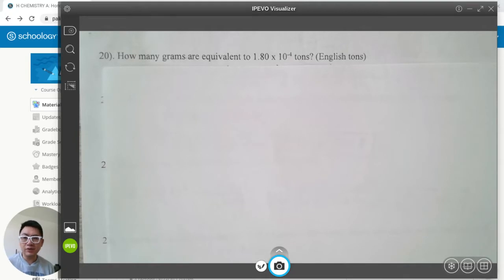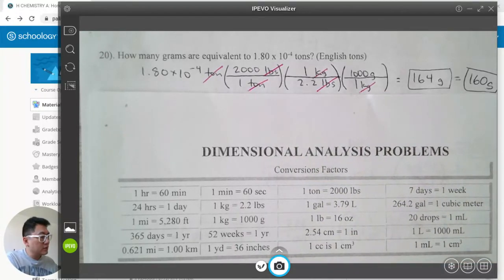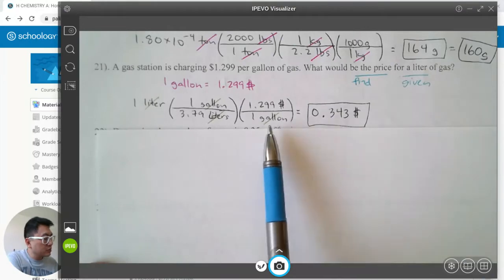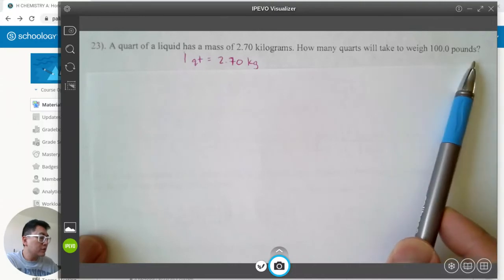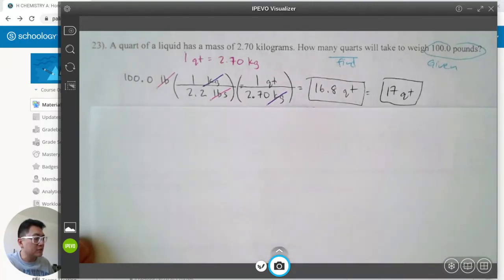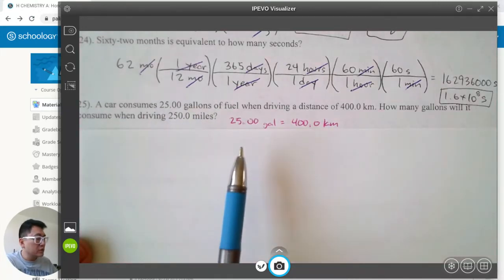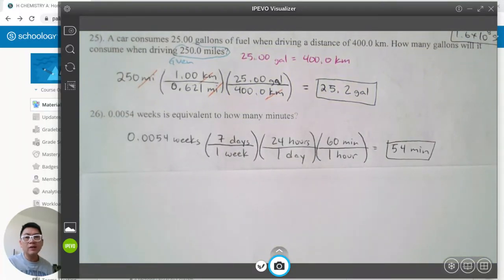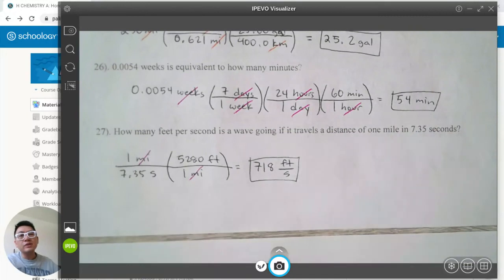Dimensional Analysis Extras Worksheet Part 4